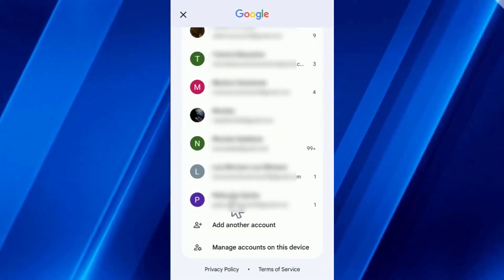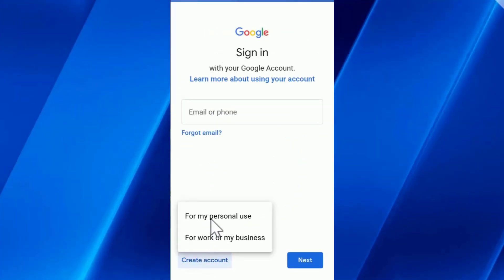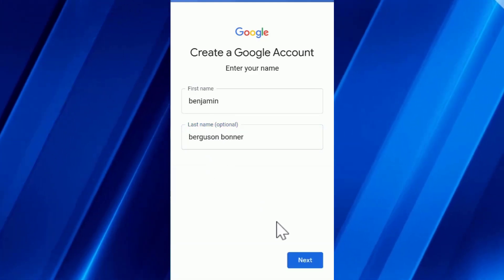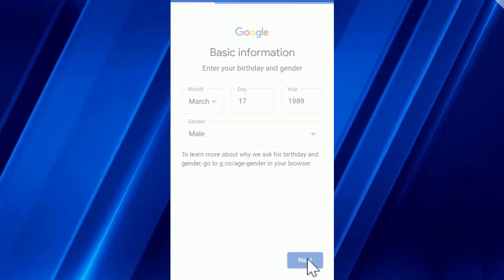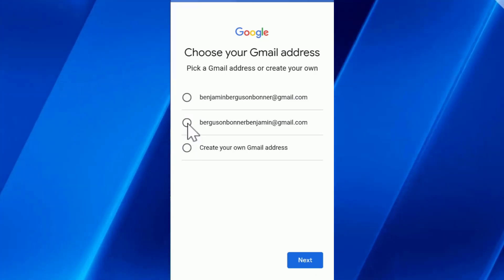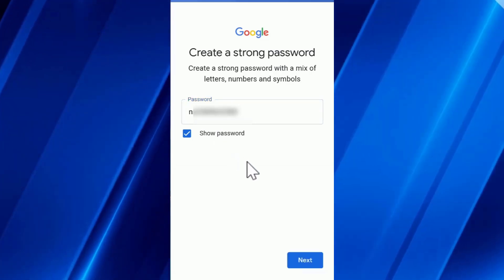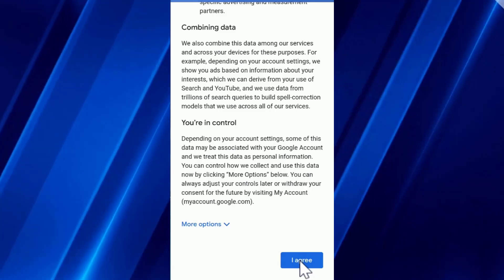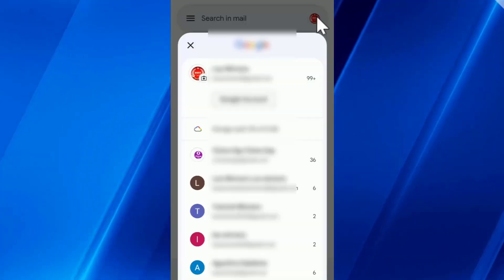How to Create Gmail Account without Phone Number Verification 2024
By doing this, you can create countless accounts from your PC or mobile phone. Sometimes, Google detects when you're creating too many accounts and starts asking for a phone number to verify and create your account. If you don't have a cell phone number, you have to wait 24 or 48 hours to be able to create more accounts again. Sometimes it takes even a little longer. But don't worry because this method is foolproof and will continue to work forever!